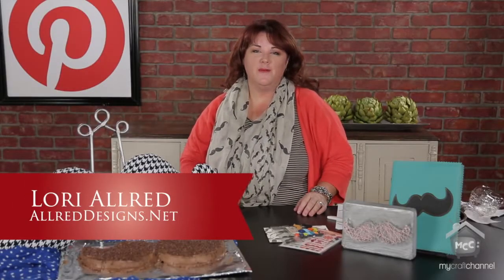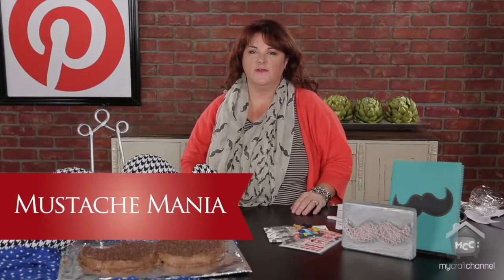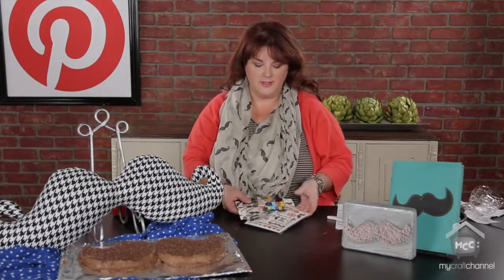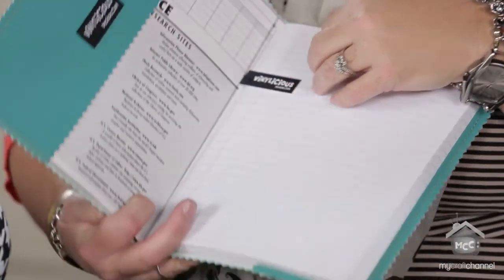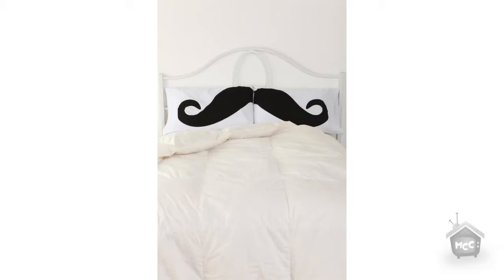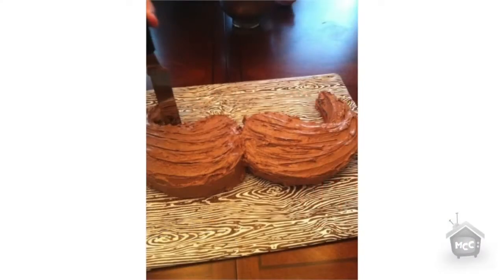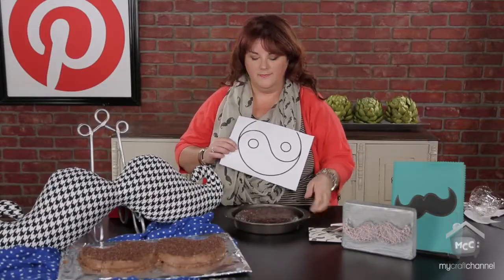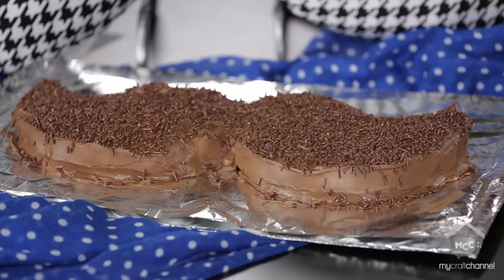Inspired By Pinterest׃ Mustache Crafts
Hop on board the "mustache" crazy that sweeping through you favorite stores, whether it's a shirt or necklace mustaches are hot. And they're hot on Pinterest too. Join me as I feature some of my favorite "mustache" finds on Pinterest. I'll be featuring projects from home decor to food.